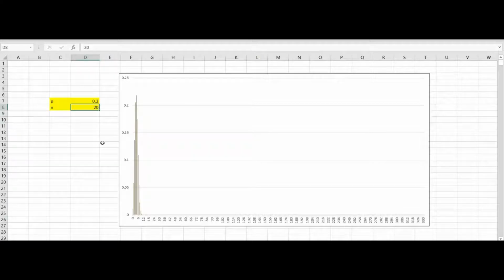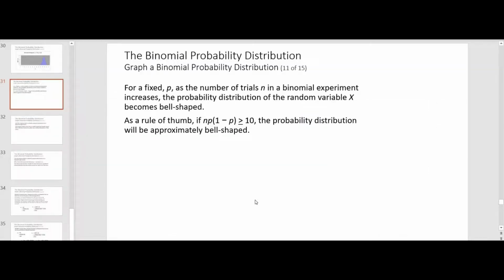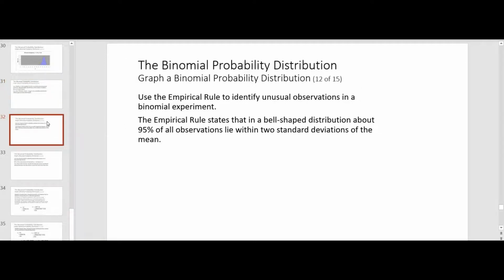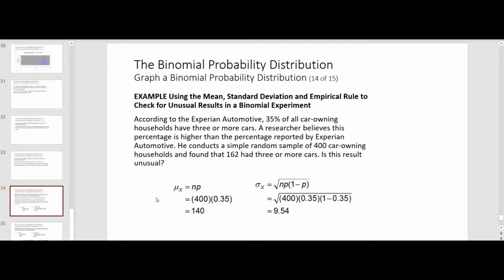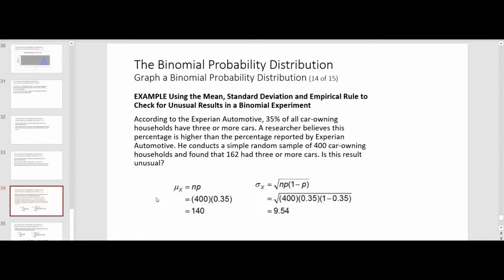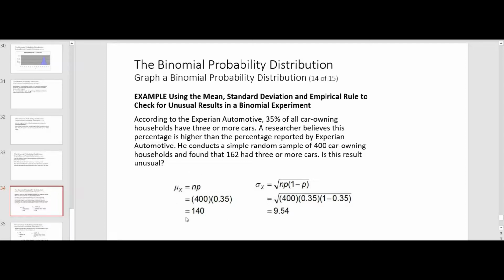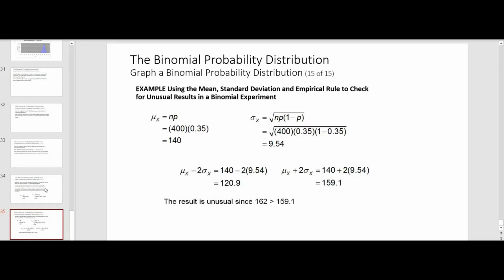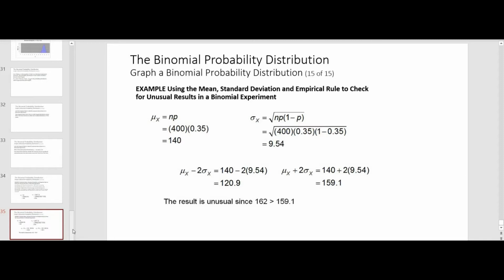Using the Empirical Rule to Look for Unusual Results